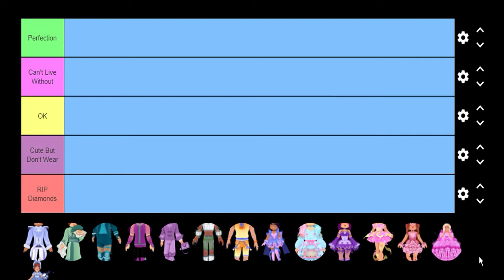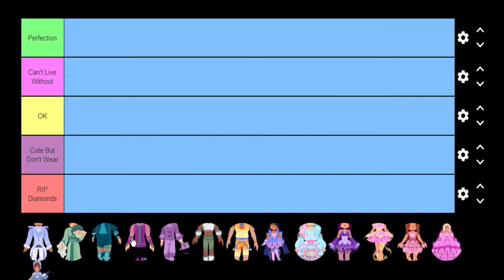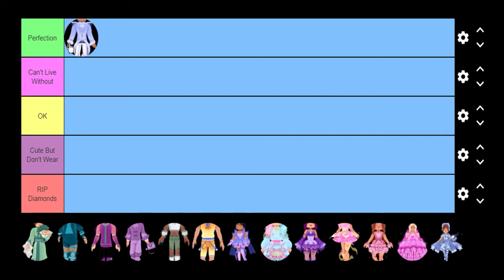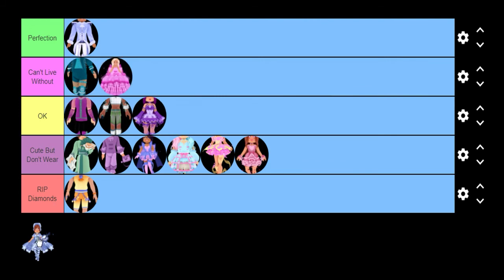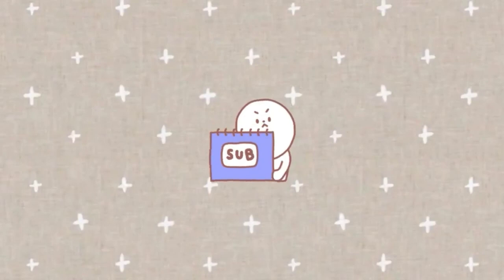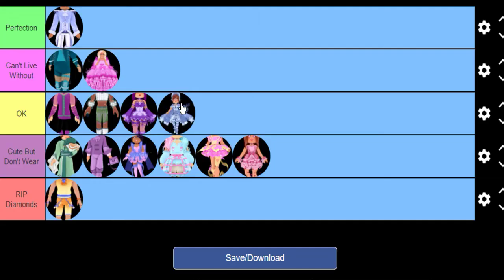Ranking All The Sets In Royale High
The Video Was Made To Share My Opinion For All The Sets That I Like Or Dislike So Don't Send Any Hate To Me After Thank You :)

Here's My Tier List If You Want To Use It

And Here's My Twitter Share Your News On Royale High 💖 Over There
I'll Try To Post More There

That's All For Now Rosieyz